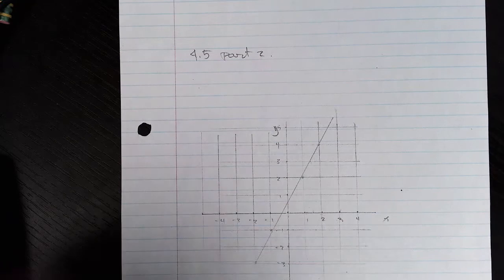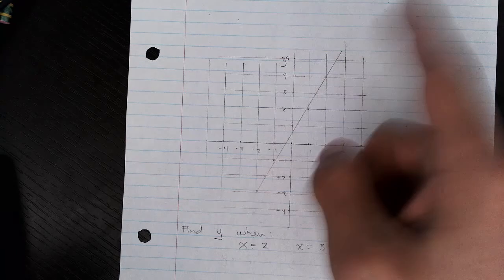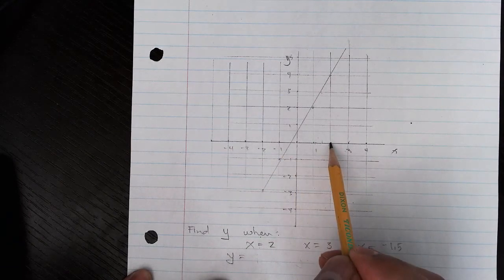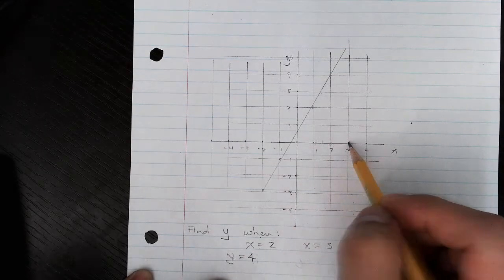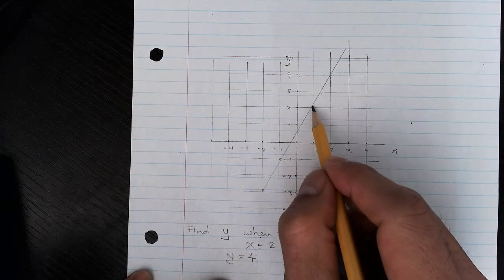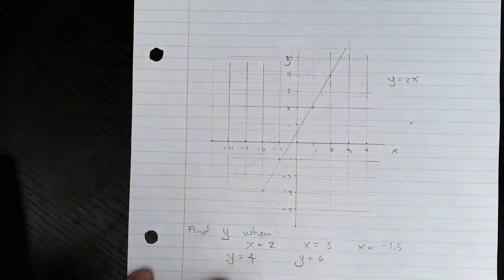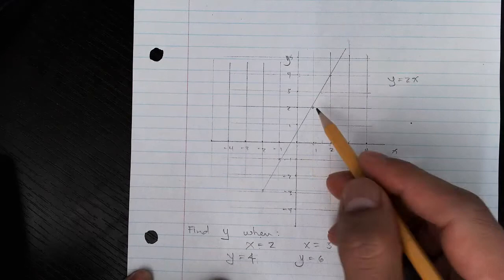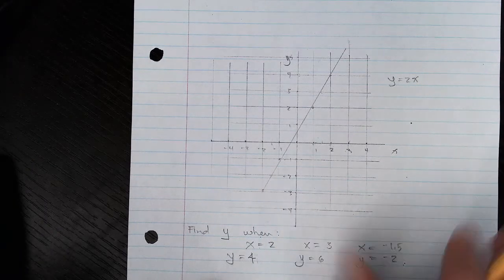4.5 Estimating values part 2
This video demonstrates how to use a graph to find x values given y and how to find y values if given the x.